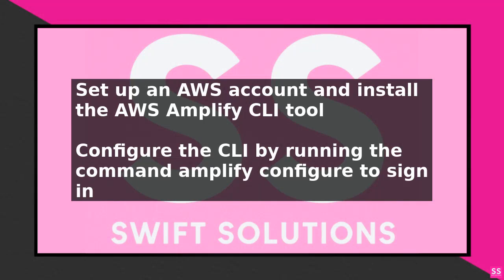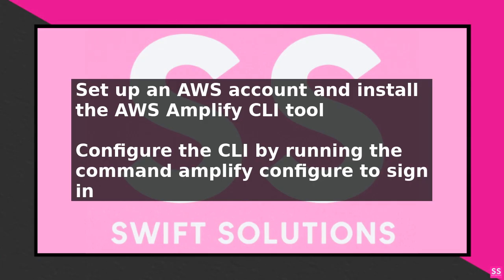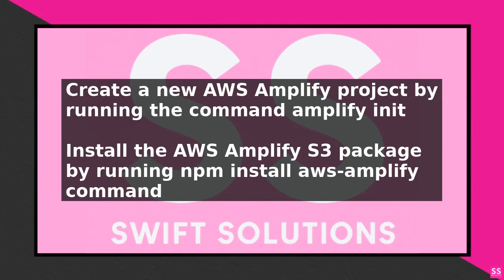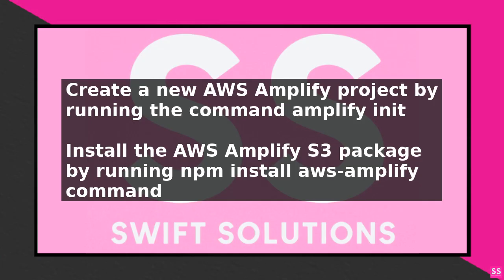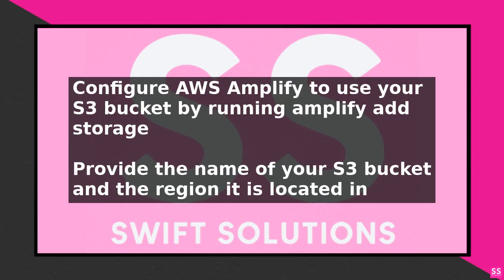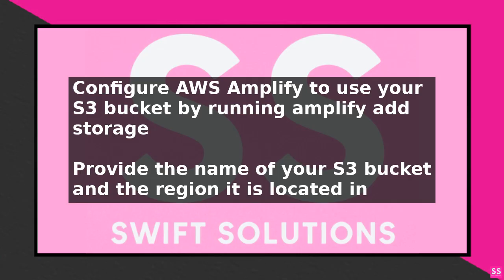How To Aws Amplify S3 Integration (2025)